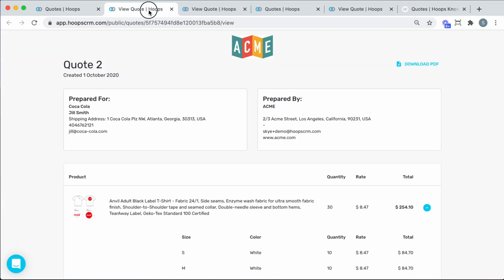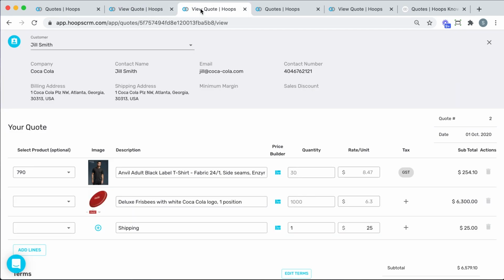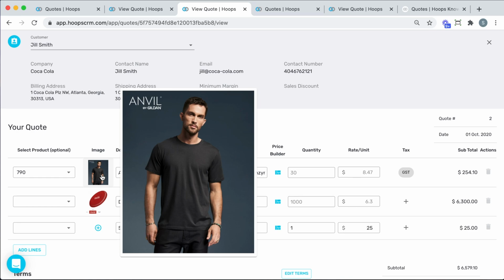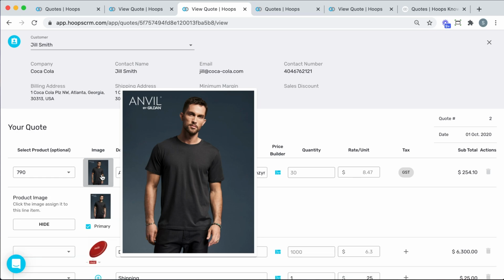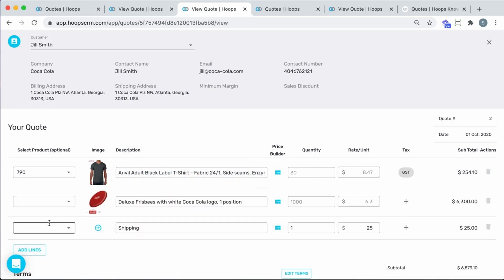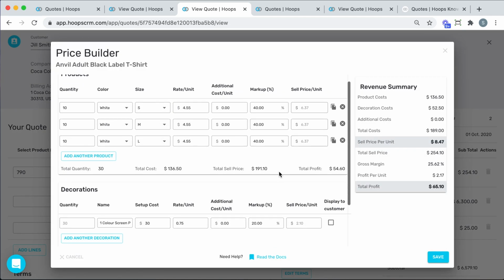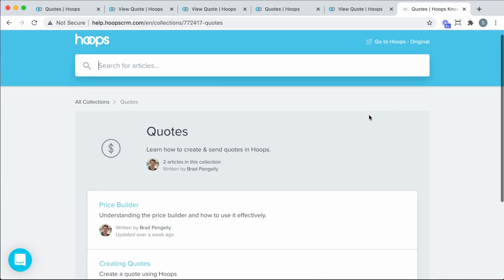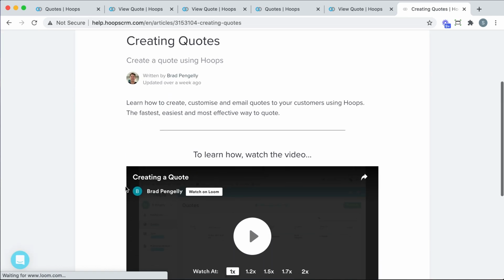Quotes - Hoops Feature Snippet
Convert More Orders & Supercharge Your Sales! Impress Your Customers! Prepare and send beautiful and professional online quotes in less than 1-minute.

- Turn your leads into quotes and convert more sales quickly and easily using the customer, catalog and pricing information set  up in your Hoops account.
- Crunch your numbers inside the price builder and know the exact profit you are making. Alter, change and customise pricing at any time.
- Powerful interface to manage and customise the lifecycle of your quote; set reminders, tasks and
follow-ups and communicate with your internal team.
- Give your customers a preview of the products they have ordered with automated rollovers and
easily manage which image is shown.

In this video tutorial you will learn how quick and easy it is to add your decoration price list into Hoops so that when you are creating a quote, you can save time and ensure accuracy.

Additional Hoops Resources, Tutorials &  Helpful Information

Find Out More About Hoops & The Amazing Benefits of This Platform

Hoops is a business management software platform built specifically for the manufacturing industry. The quoting functionality is just one of the features included in our amazing software so make sure you check out more of our tutorials or simply sign up for a free trial.

Hoops is the best way you will ever run your business.